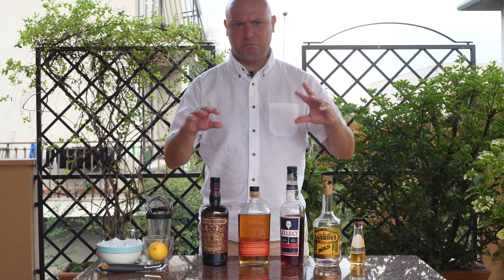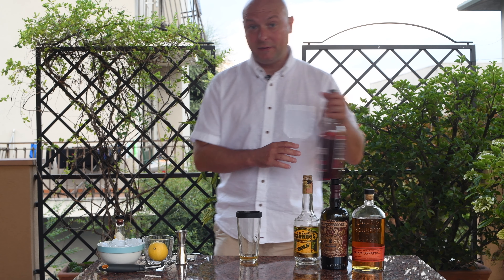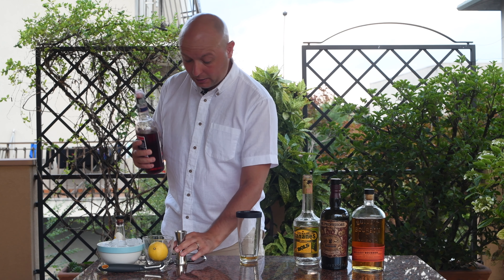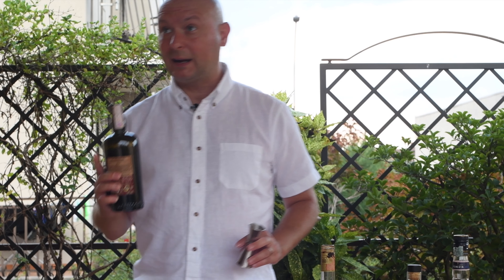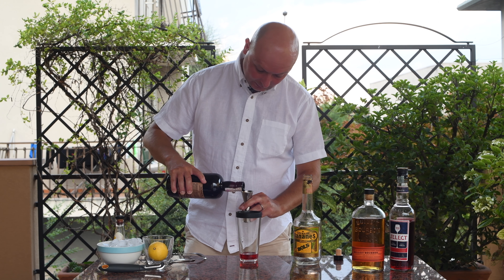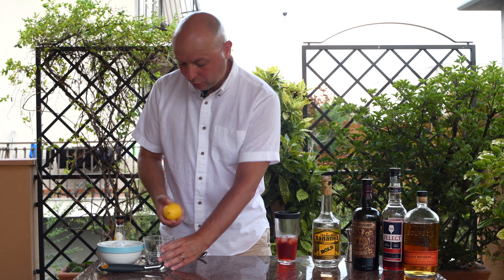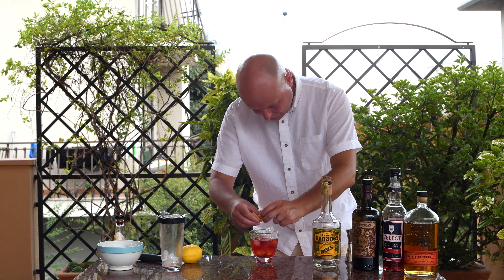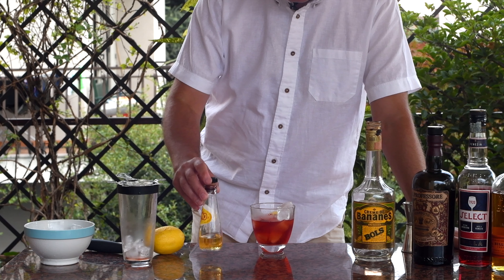Banana Boulevardier: what a weird delicious combo!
Today I try out what appear to be something really weird from the Anvil Bar & Refuge in Houston, TX.

00:00 Intro
00:41 Cocktail building
04:55 Cocktail tasting
06:23 Ingredients